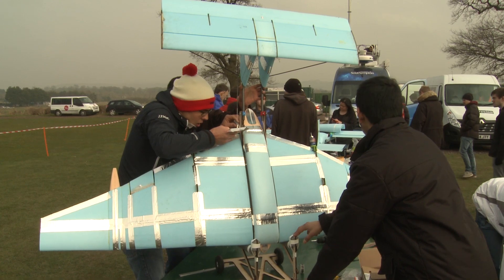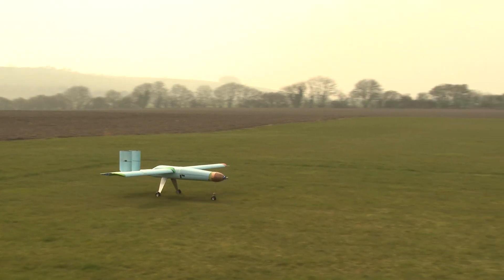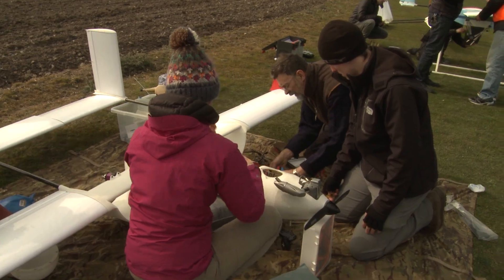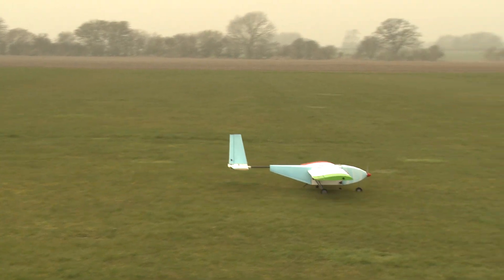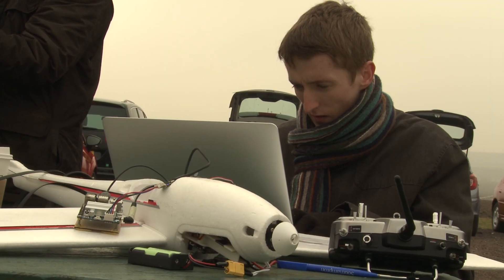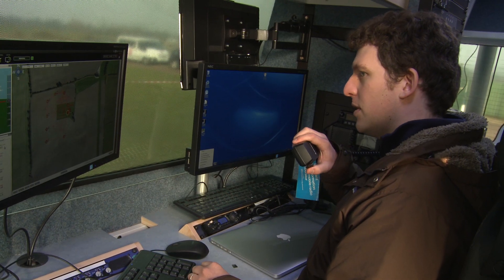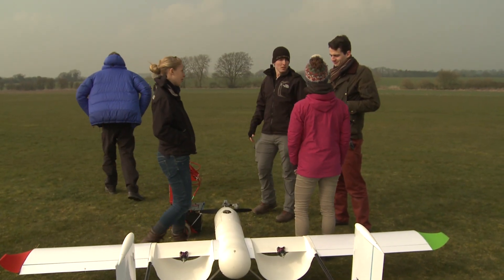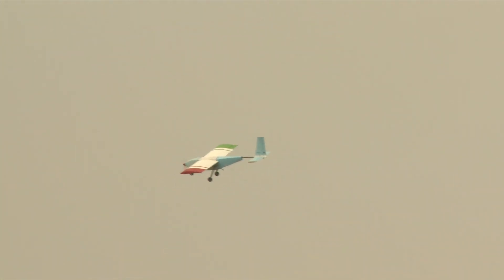Flight testing: UAV Group Design Projects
This video shows fourth year undergraduate students flight testing UAVs as part of their group design project to design, build and fly an unmanned air vehicle.